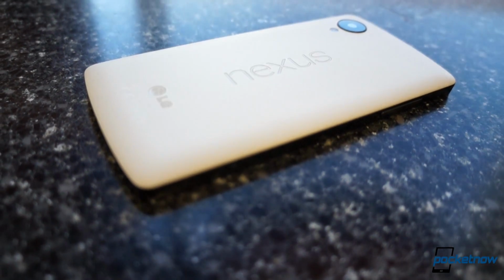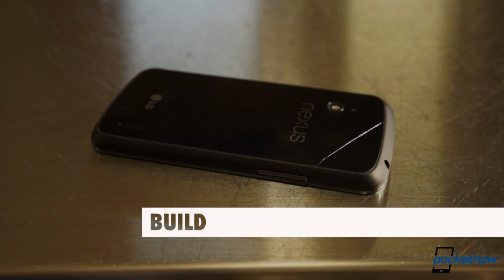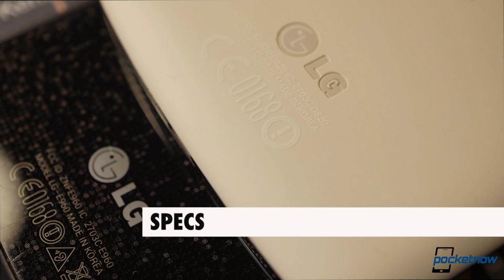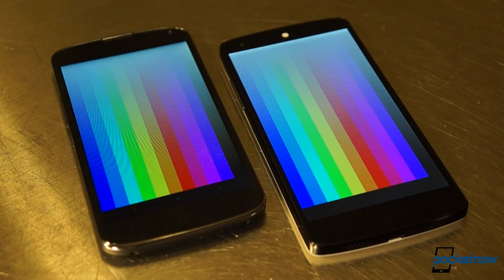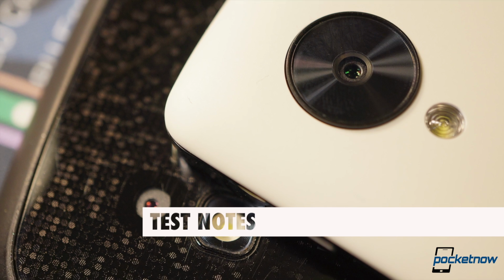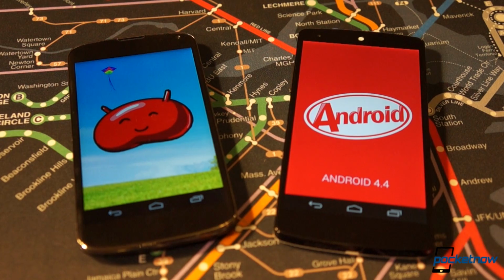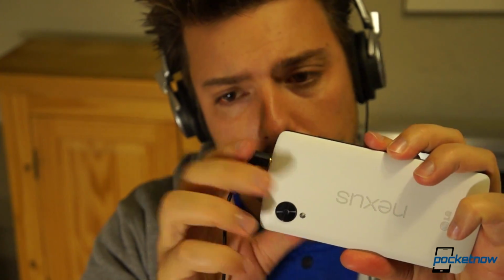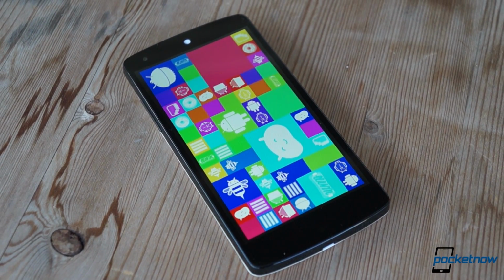Nexus 5 vs Nexus 4 | Pocketnow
Check out our full review of the Nexus 5, including our video review and comparisons, at Pocketnow: /2013/11/09/nexus-5-review (Full description below)

There was no way I was ever gonna buy a Nexus 4.

Sure, the price tag was appealing. Yes, the construction was sleek and I found the disco paint job fun. And the prospect of succeeding my old'n'busted Galaxy Nexus LTE with a more modern, non-hobbled replacement was definitely tempting. But the lack of proper 4G, the godawful camera, and the fragile industrial design all conspired to place the Nexus 4 firmly on my "wait for something better to come along" list.

Well, something better just came along. And it's called (of course) the Nexus 5.

We've seen how the Nexus 5 fares against Motorola's more-innovative Moto X. We've seen how well it holds up under the withering assault of the better-built HTC One. Now it's time to compare it, side by side, with its immediate predecessor. The '5 solves almost every problem I had with the '4, and it comes in at a similarly low price point - but is that enough for us to recommend ditching the older model for this sleek new offering from LG?

Spoiler: oh, yes. In the words of 2006-era Posh Spice, this thing is totally major.